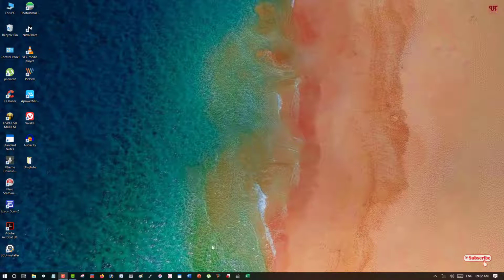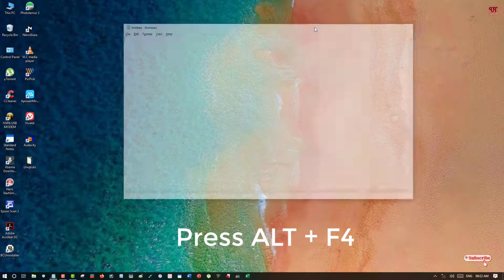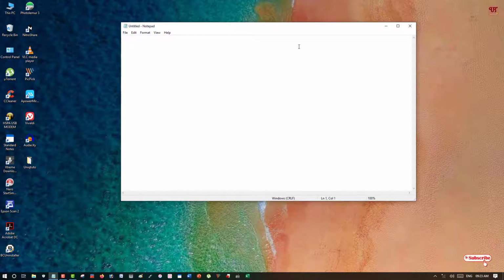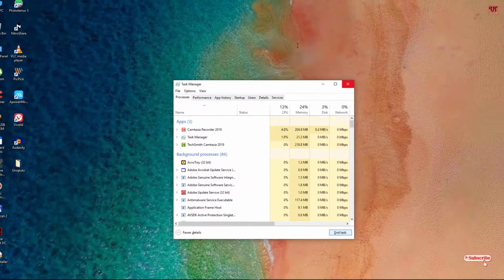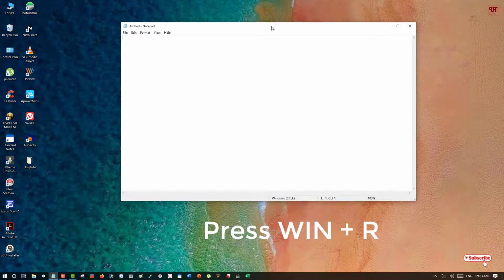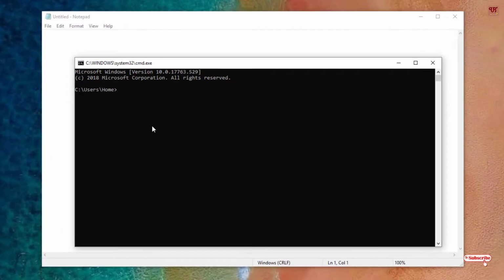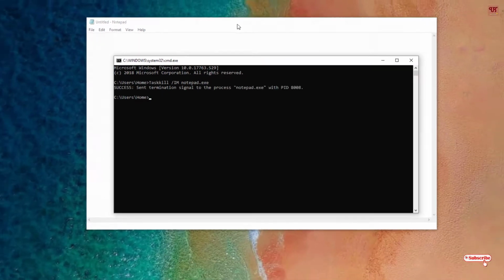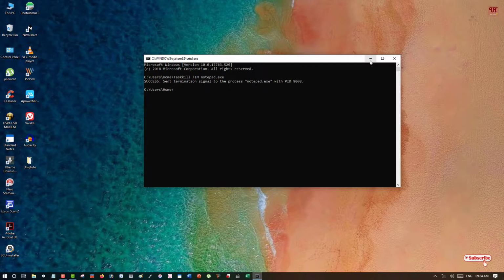How to forcefully close any opened Software which are not responding in Windows Computer ?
This video tutorial is all about How to forcefully close any opened Software which are not responding in Windows Computer.